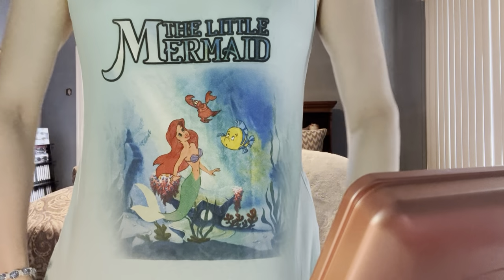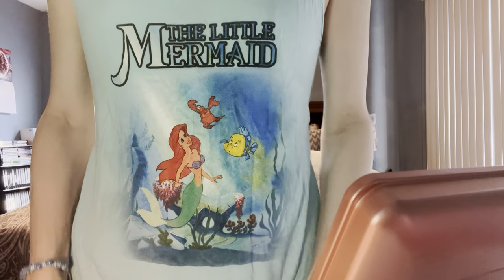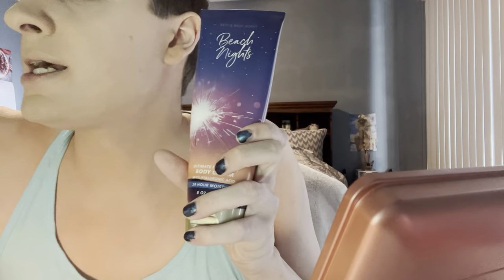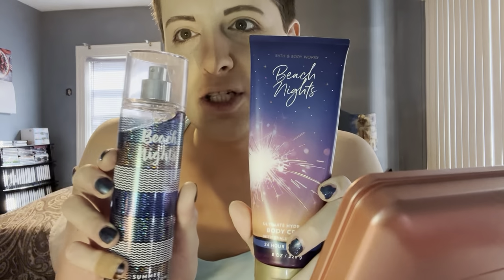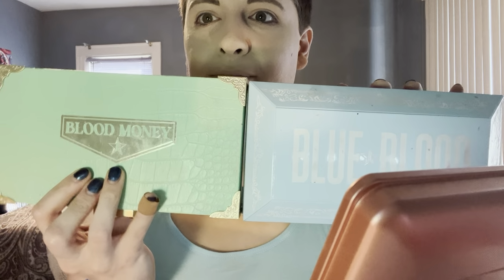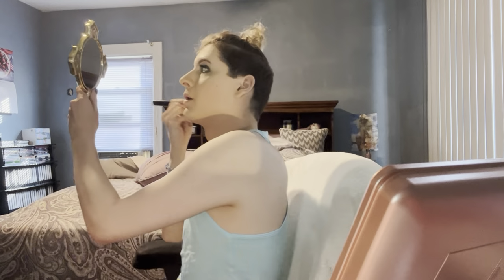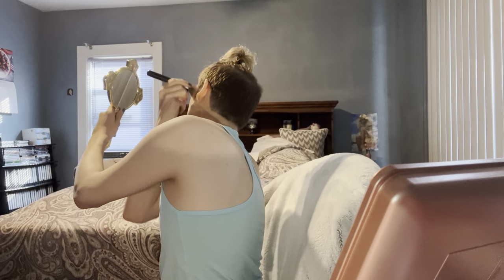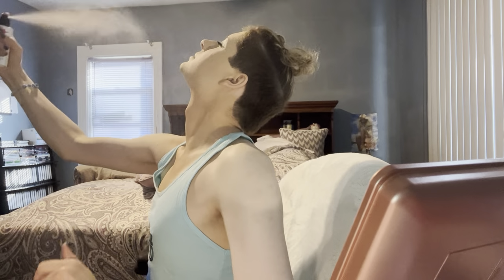Under the Sea Mermaid Lagoon Makeup Tutorial 🧜🏻‍♀️ Talks Movie Theatre Fight, Uber Drama and More!